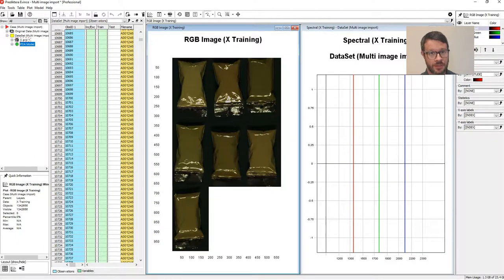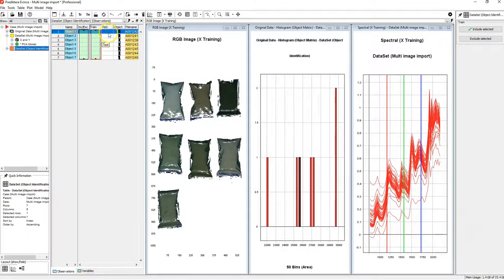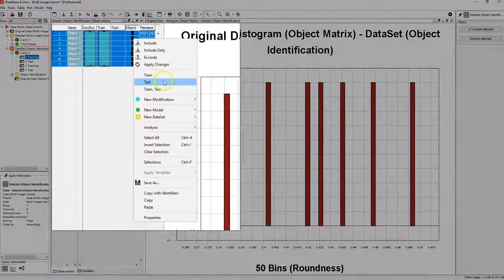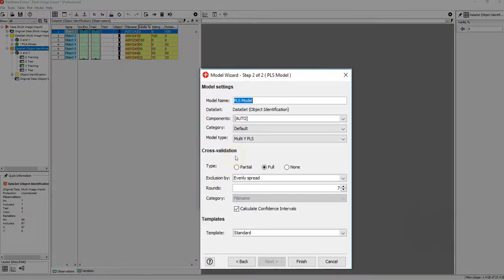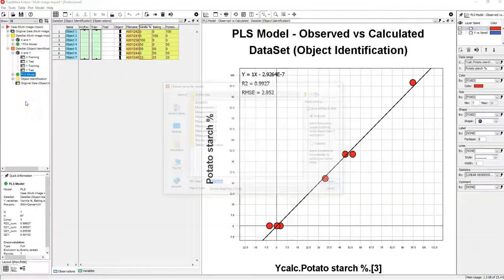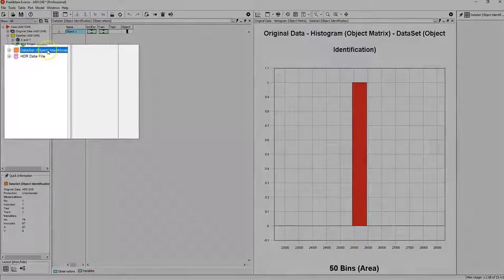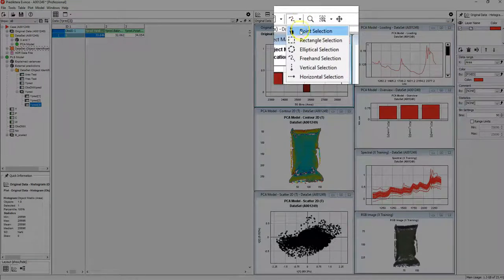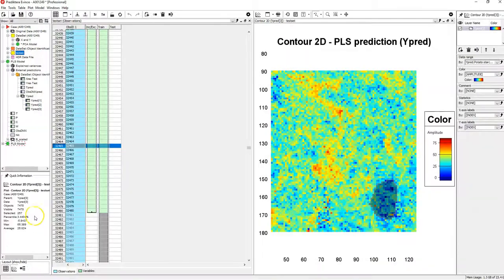Quantification of image data using PLS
Prediktera Evince Image - Video tutorial 6
Learn how to use object identification, add reference data, create PLS quantification model and predict new image data using the model.